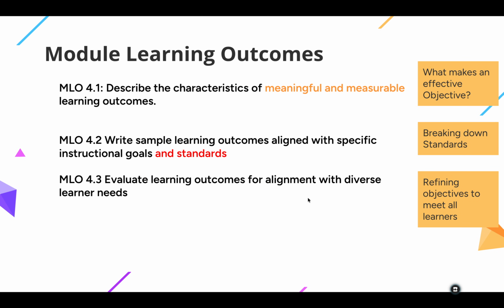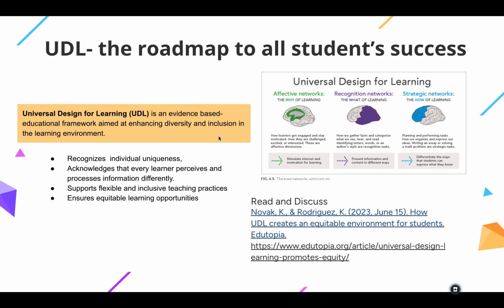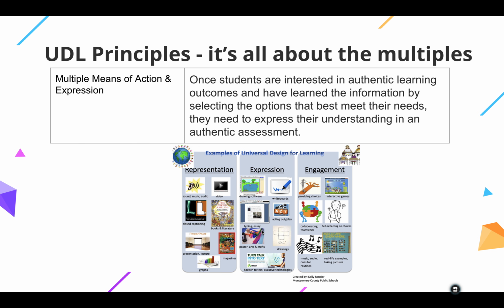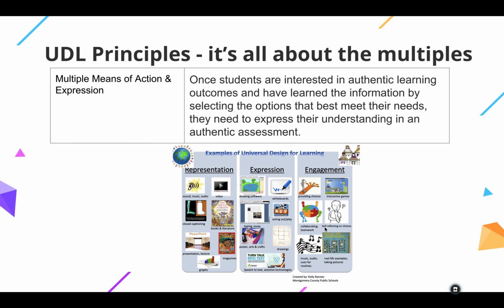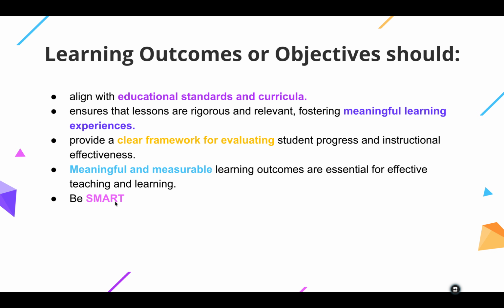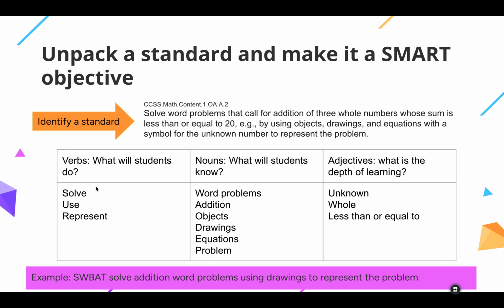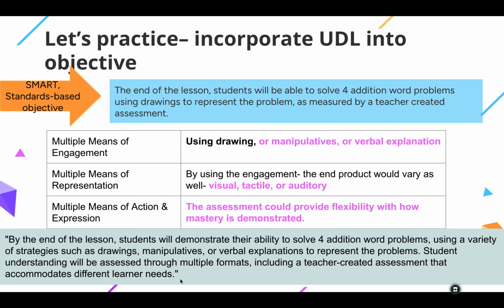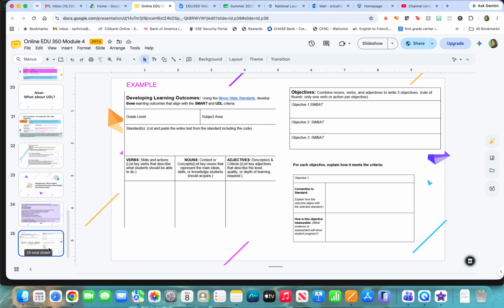EDU 350 Module 4